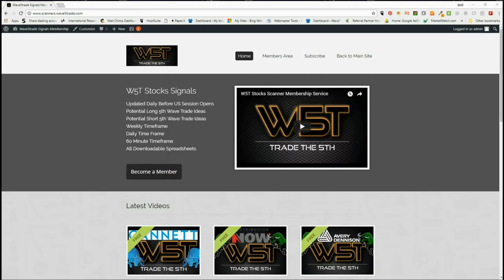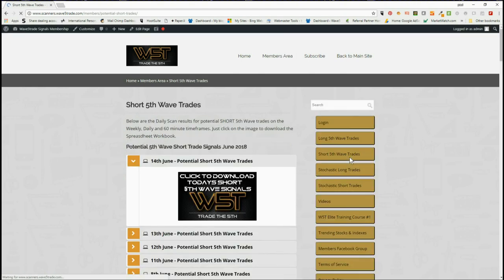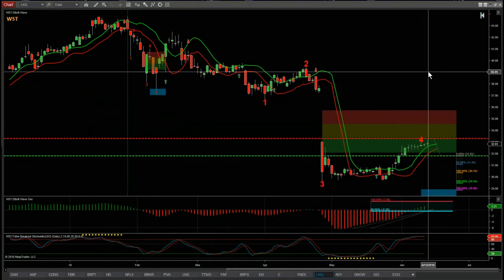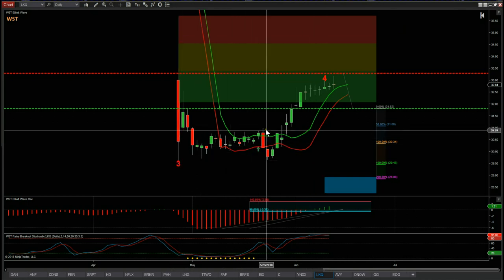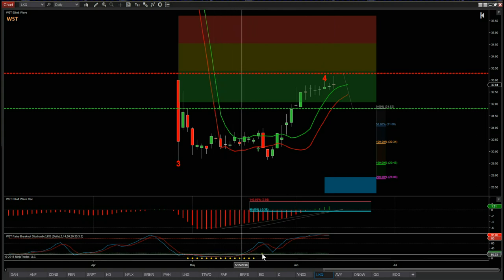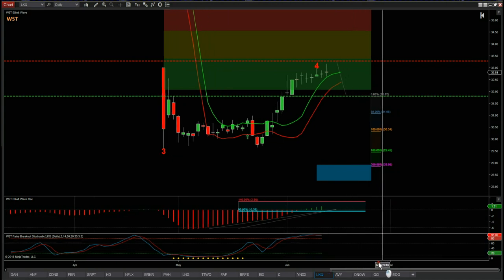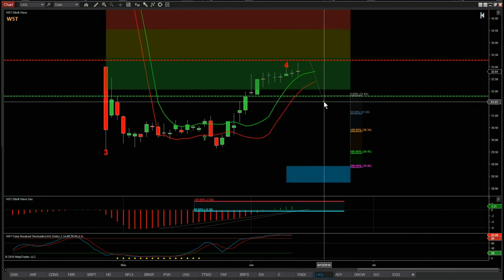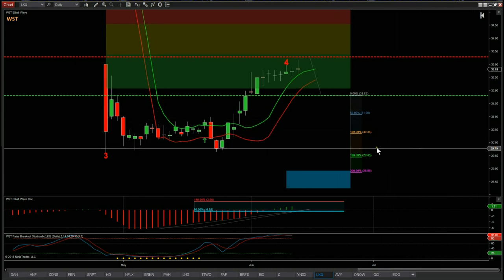Wave5trade Stocks Signals Video for potential Short on LKQ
Watch the Stocks Swing Trading Setup video for a potential Short trade on LKQ using the Elliott Wave Indicatror Suite